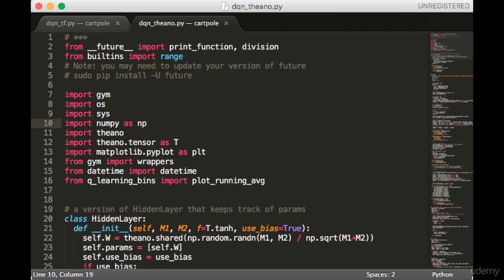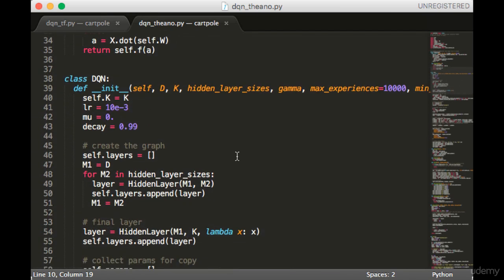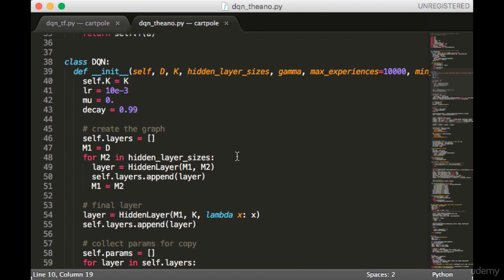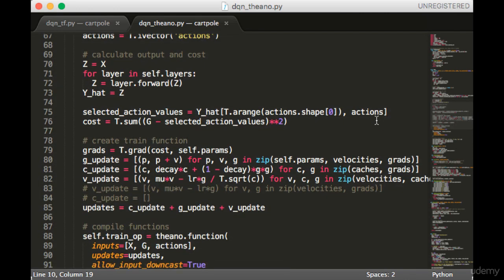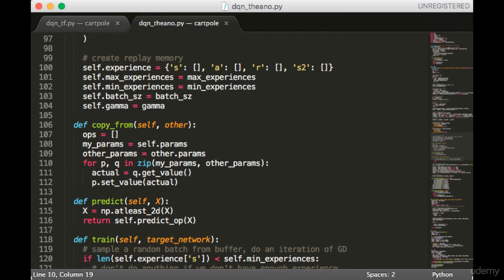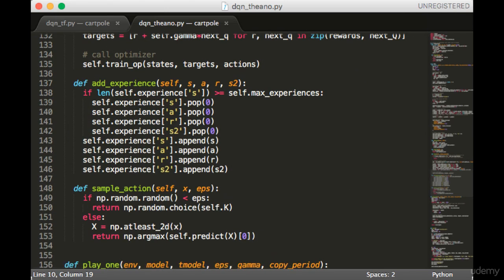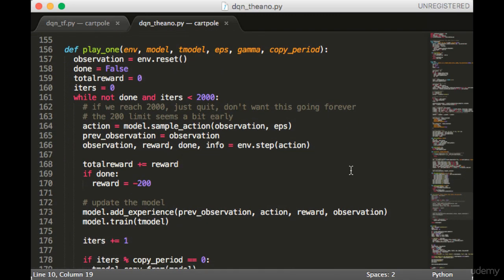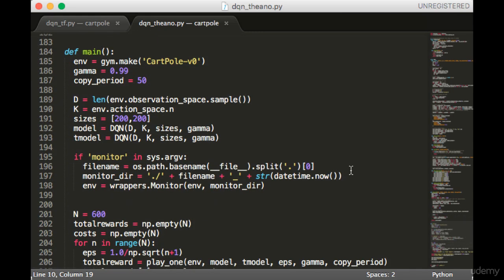49. Deep Q Learning in Theano for CartPole